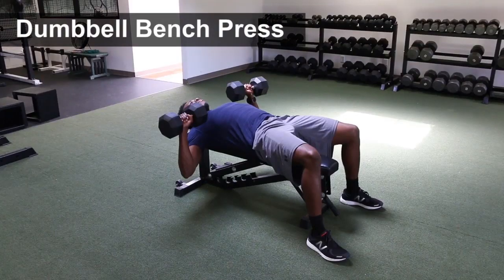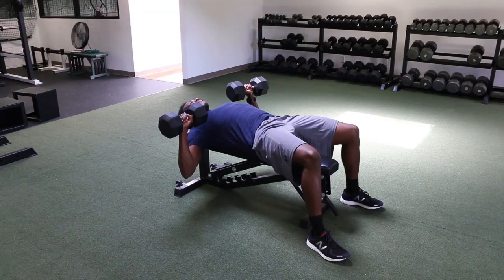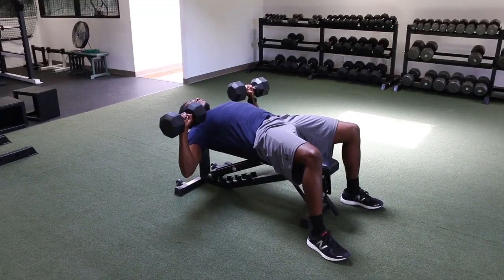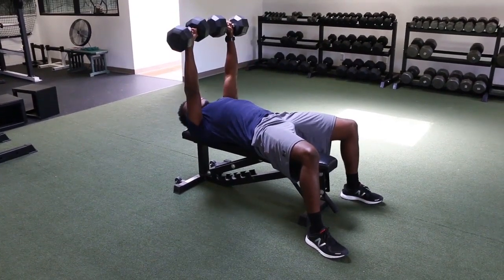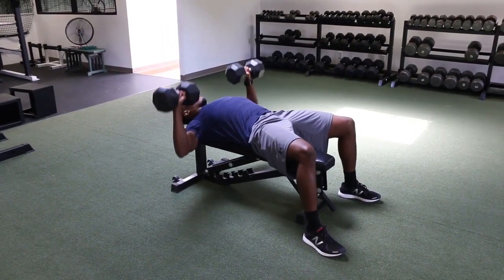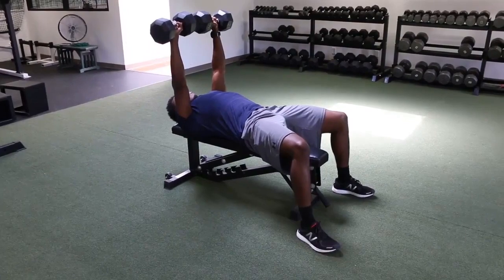Dumbbell Bench Press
This video is about Dumbbell Bench Press